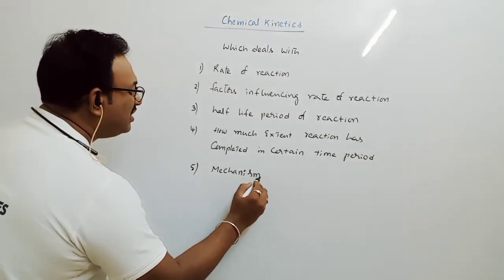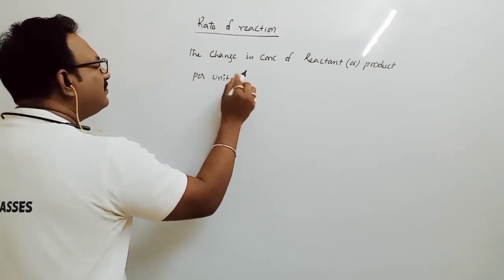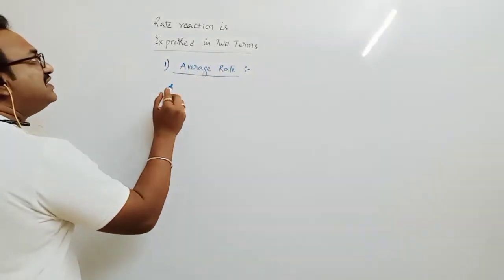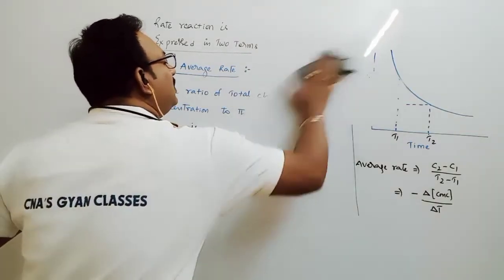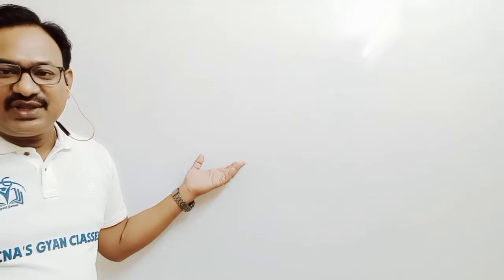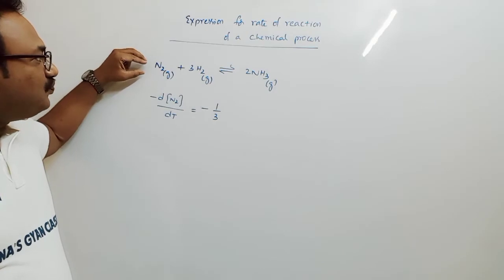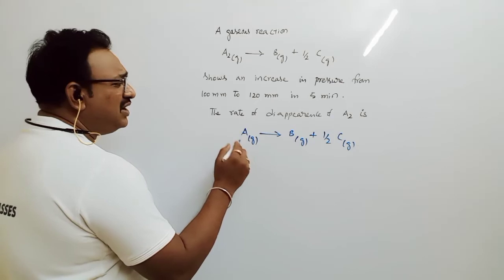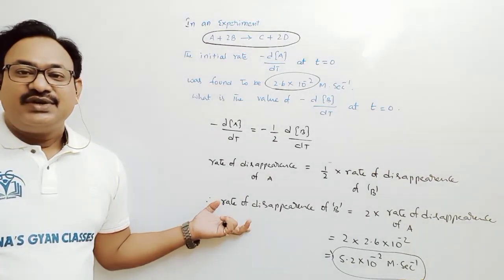Chemical Kinetics Part-1 For NEET and JEE